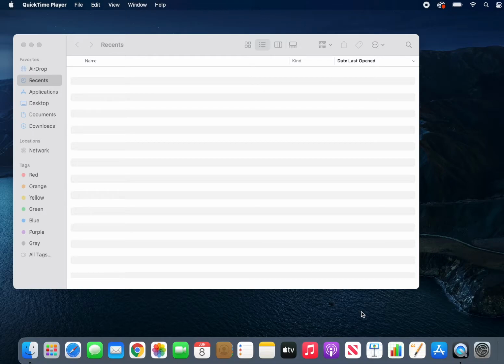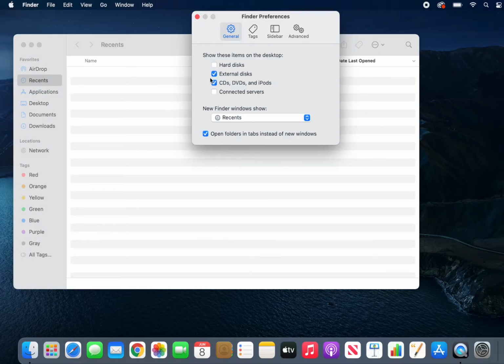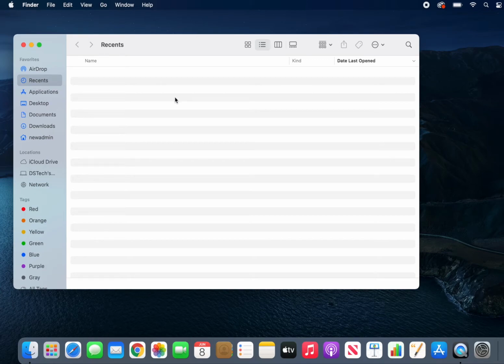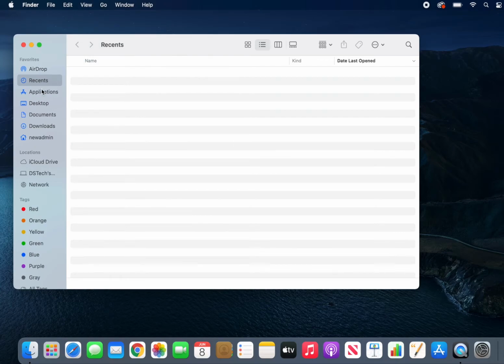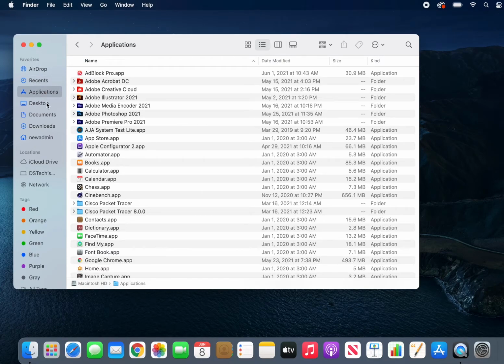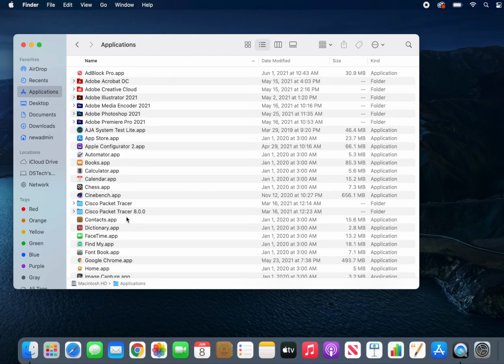Customizing finder on a Mac - Quick tips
MacOS Finder is a powerful tool, but not an intuitive one. A few tips on how to customize finder's sidebar on a Mac.